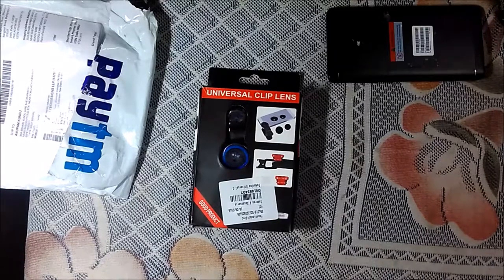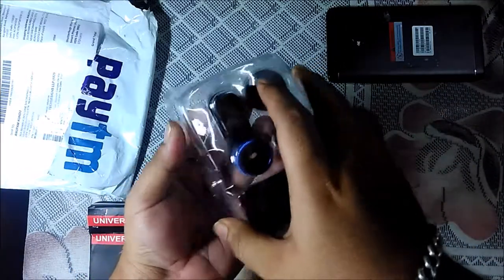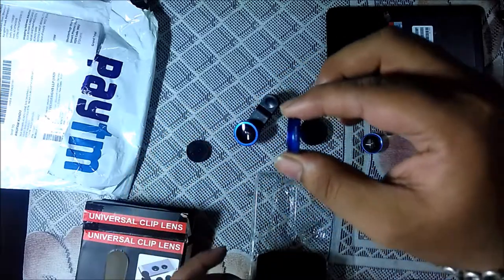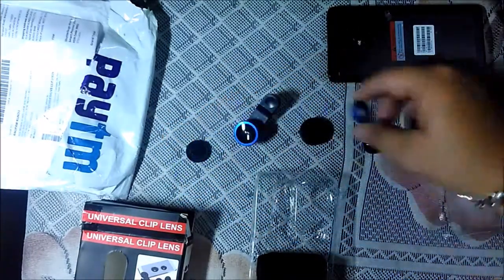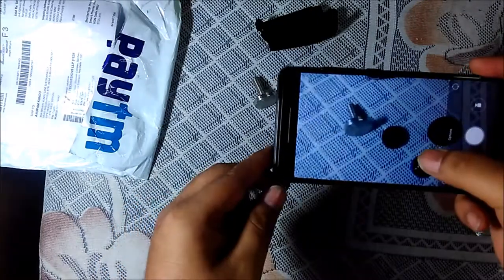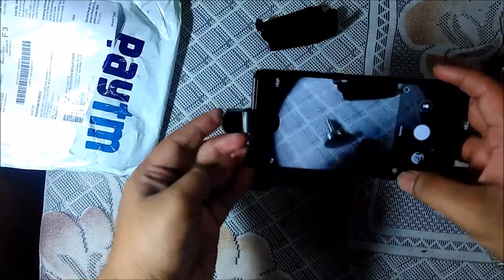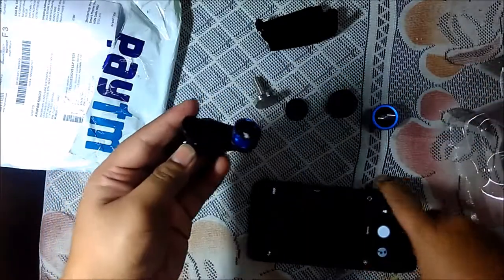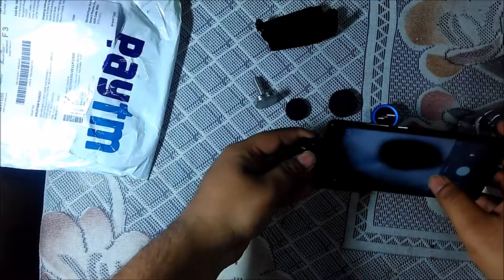Universal Clip Mobile phone Camera Lens 3 in 1 [ER]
Universal Clip Mobile Lence 3 in 1
Fish Eye Lens 180 Degree
Wide Angle Lence
Macro Lence
Value for Money Product
If you want to bye this product link in  below
Next vedio will be coming soon
[ER}